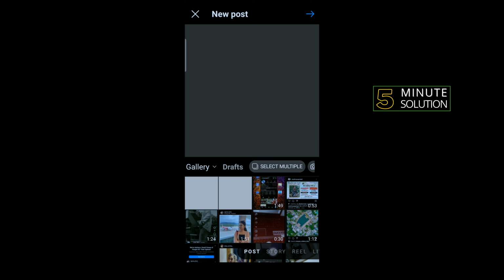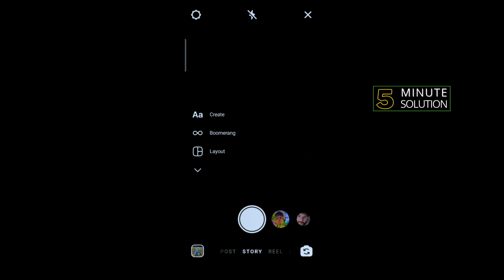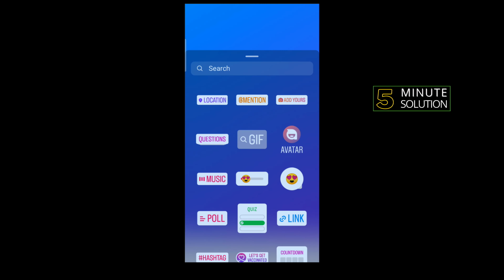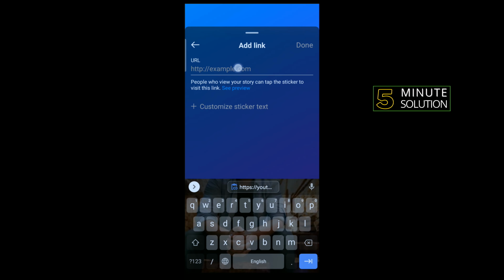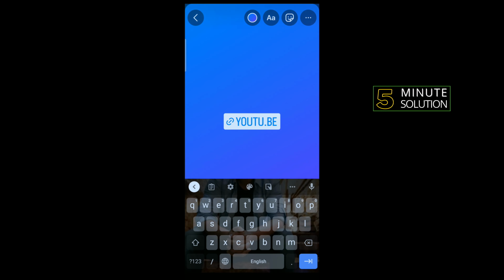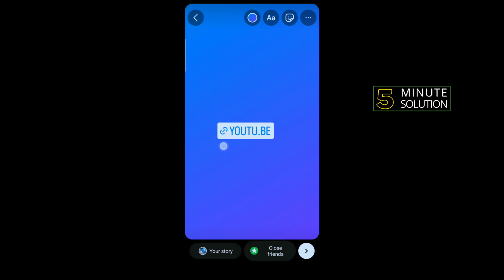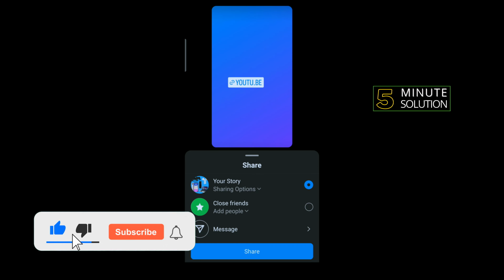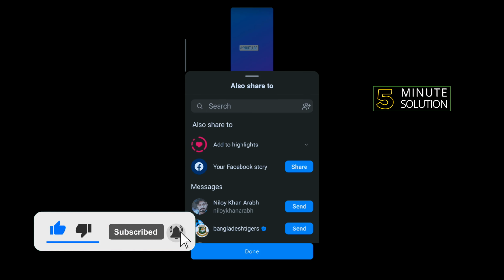How To Share YouTube Link On Instagram Story 2024 (Quick & Easy)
All you have to do is follow these steps:
Open Instagram and click +  Story.
Tap the chain icon at the top.
Click URL, paste the link, and tap Done.
Finally, tap either Your Story or Close Friends.

▼ Related Keywords ▼

"easily share youtube video on instagram story "
"how to share youtube link on instagram story android"
"how to share youtube video on instagram story without 10k followers"
"how to share youtube video on instagram post"
"how to post youtube video on instagram reels"
"share youtube video on instagram story "
"how to share a link on instagram story"
"how to put youtube link in instagram bio"